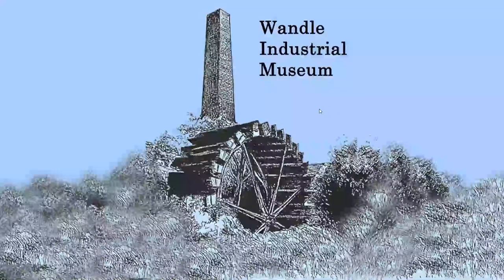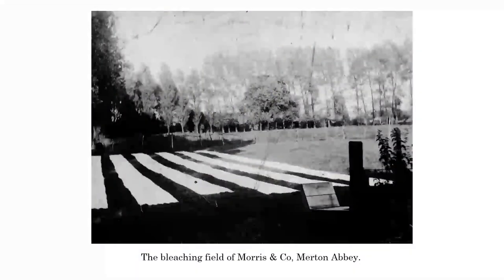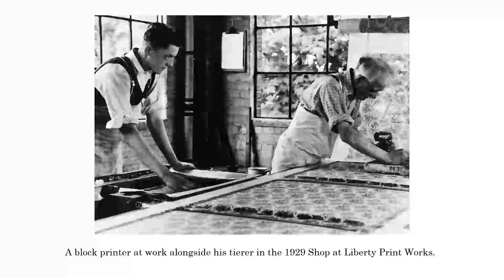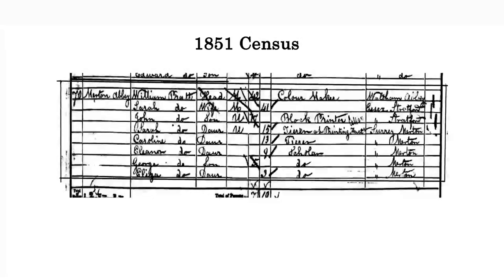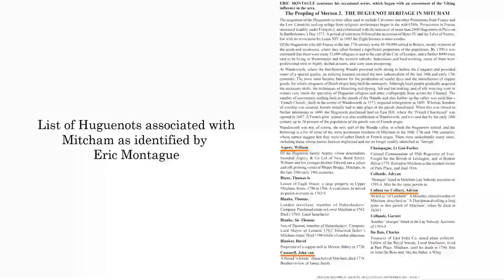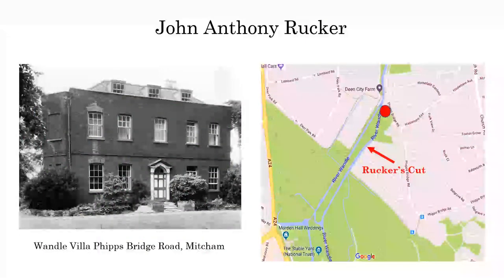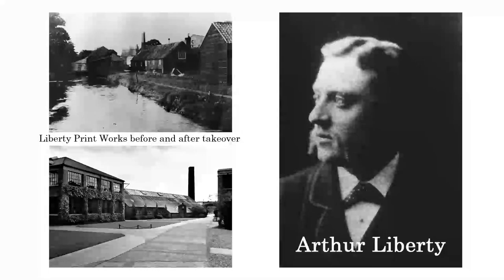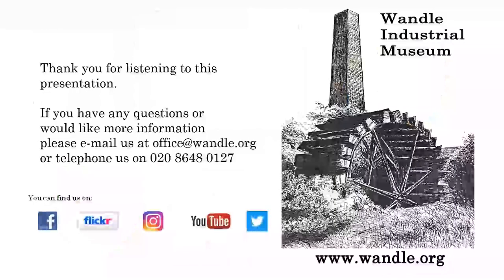Calico People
In this illustrated talk, Mick Taylor of Wandle Industrial Museum, reveals the fascinating history of the calico bleaching and printing industry in Merton. He also highlights the stories and involvement of particular families and individuals.

This talk was given as part of a series of Reading Friends sessions runs by Merton Heritage Service.